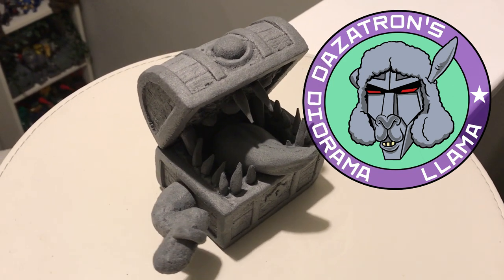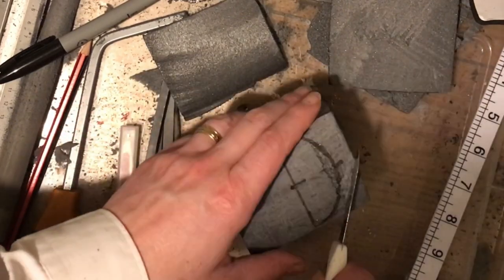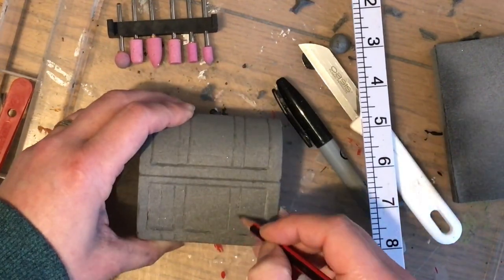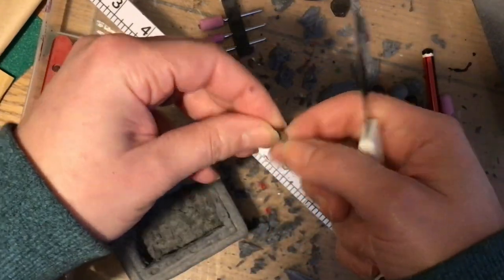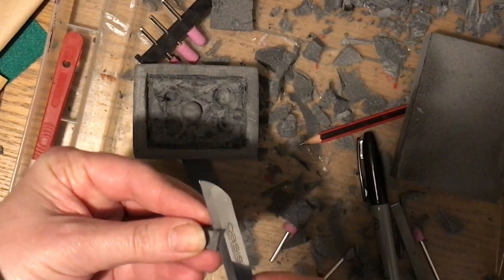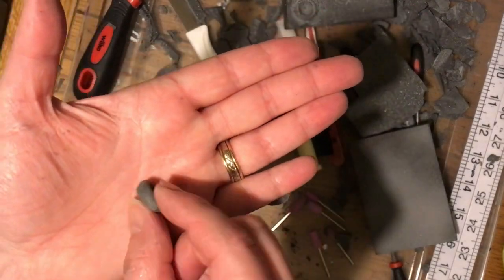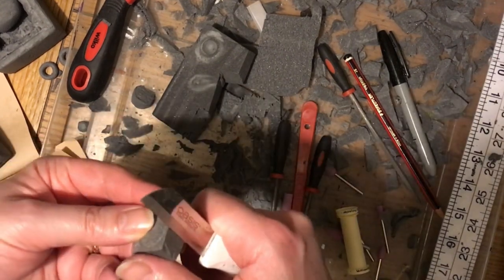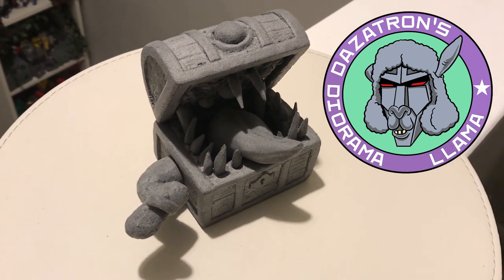D&D Mimic Sculpture Challenge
WARNING ⚠️ Burnt styrofoam is toxic! Please ensure you wear appropriate safety gear and are working in a well ventilated space for your protection!
Inspired by TechChucker’s sculpture challenge I’ve set myself the challenge of sculpting a Mimic from Dungeons and Dragons.